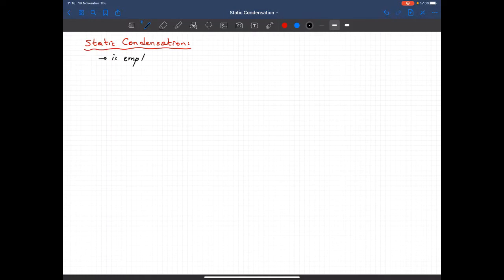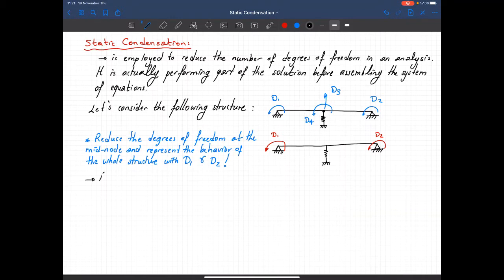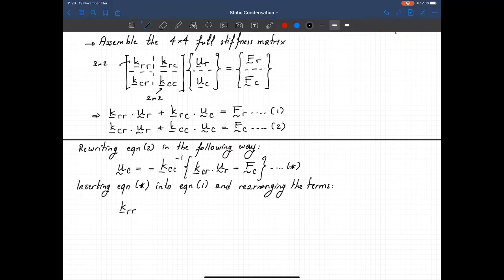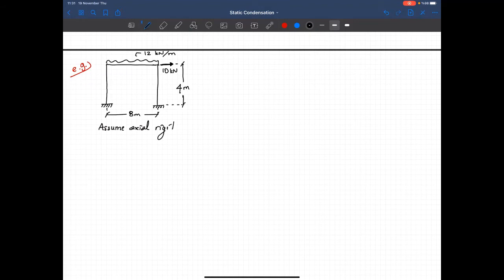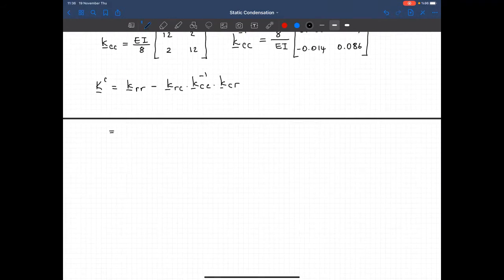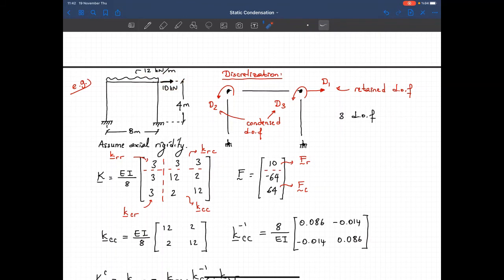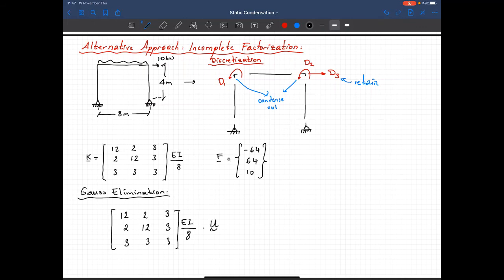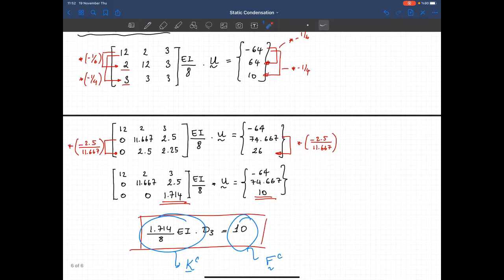CE 483 - Static Condensation, Week 6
CE 483 - Advanced Structural Analysis

Week 6
Static condensation, derivation and example problem

METU, Ankara